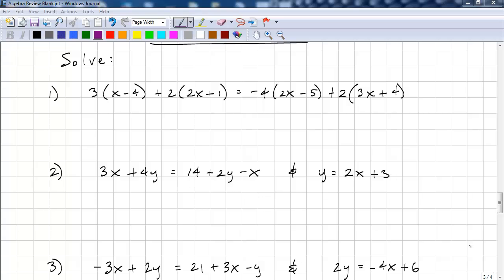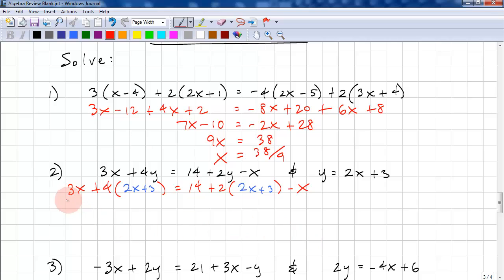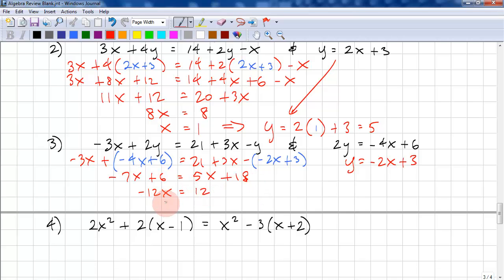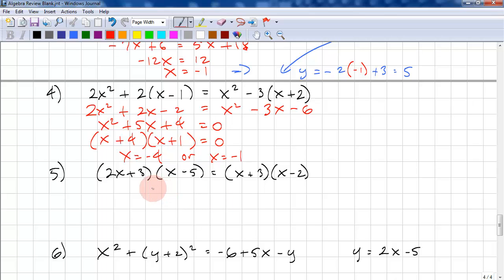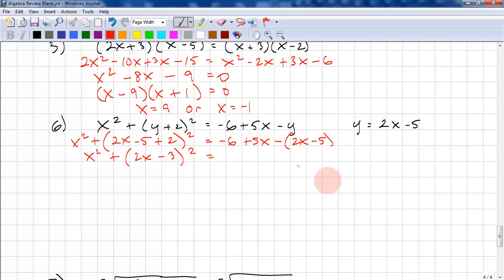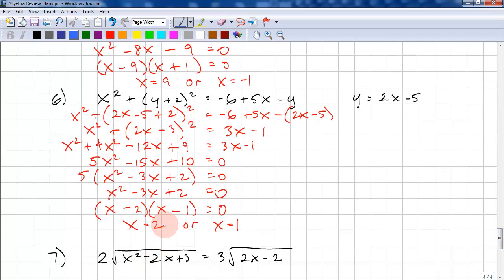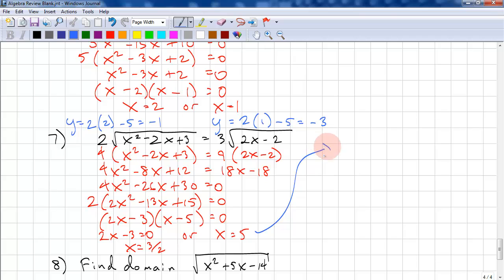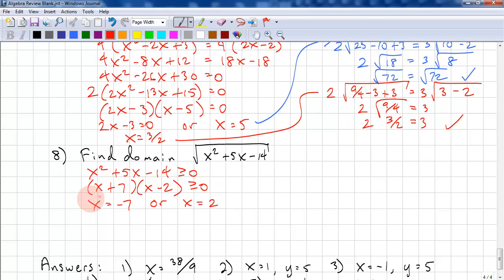Algebra Key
This is the solution key for the extra exercises in the Algebra Review.